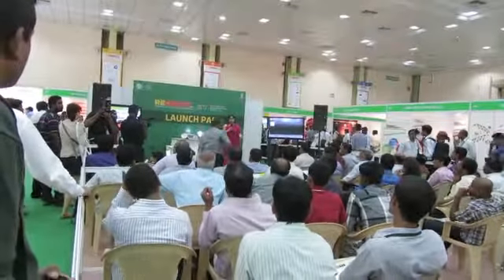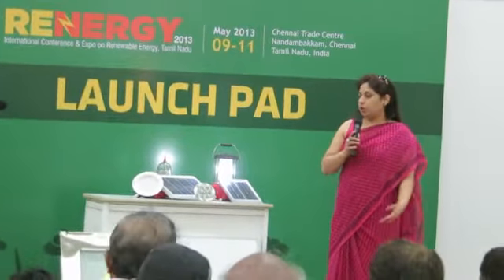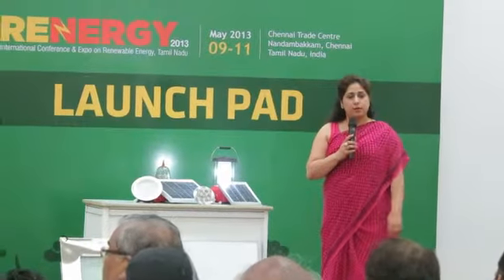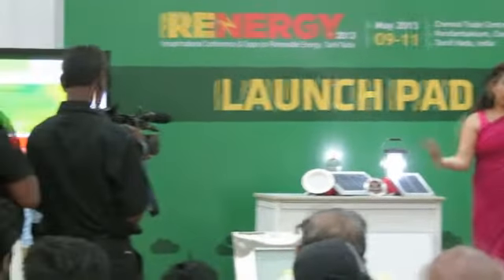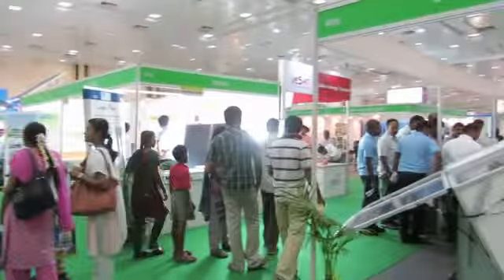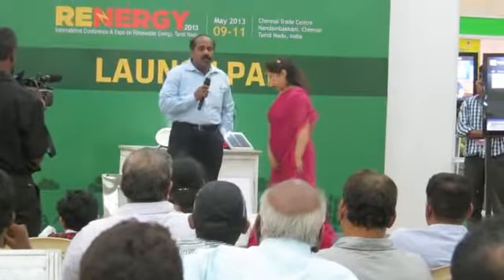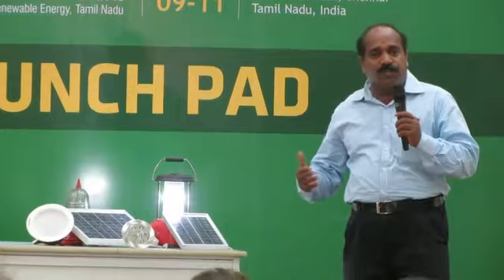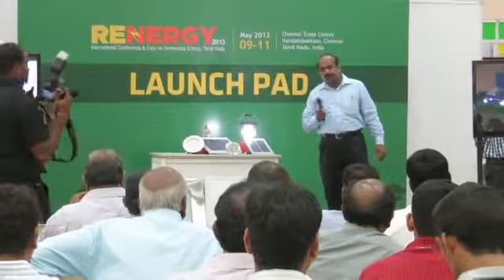Renergy 2013 launch pad - Indias largest renewable energy conference and exhibition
Renergy 2013 launch pad, Indias largest renewable energy conference and exhibition Chennai, India